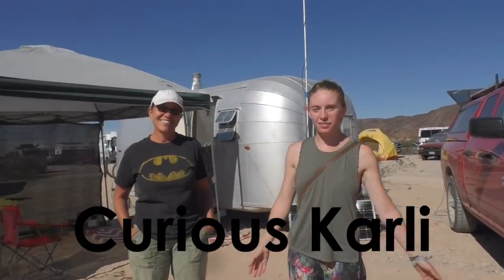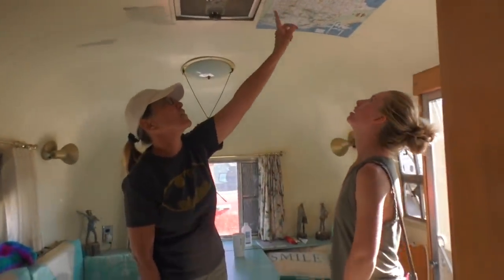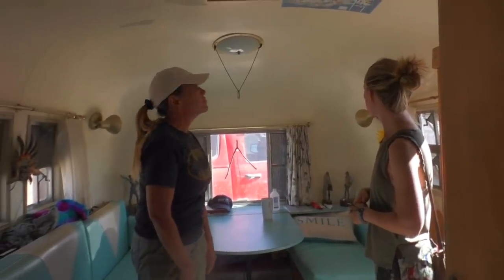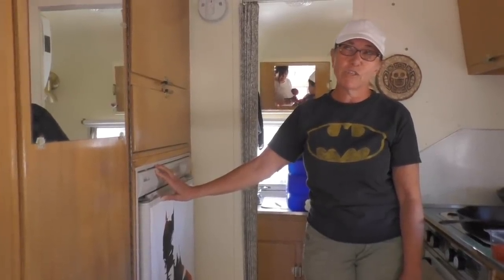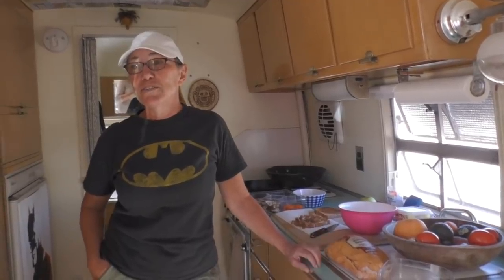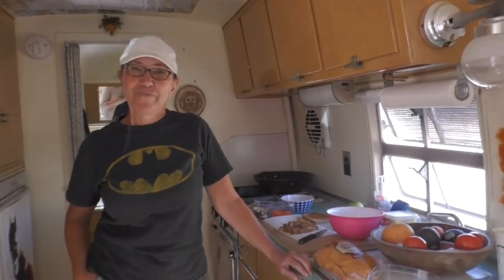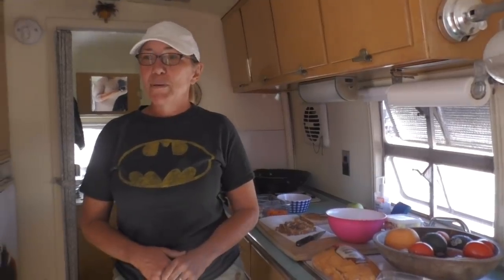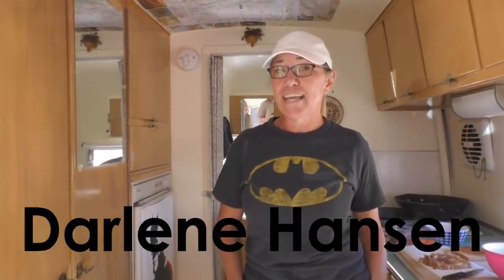Darlene & her Husband Loving Life in Their 1960 Avion Trailer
Karli catches up with Darlene who's husband is hard at work while she prepares meals at the 2018 van build fest. Take an inside look as Darlene gives a rare glimps inside her 1950 Avion trailer!
Curiouse Kamrli's Channel on You Tube! v Connect on Facebook

OR

2/0 Copper Wire Lugs $19.17

150 Amp Circuit Breaker $24.99

12V Continuous Duty Solenoid $18.80

4 Z-Brackets